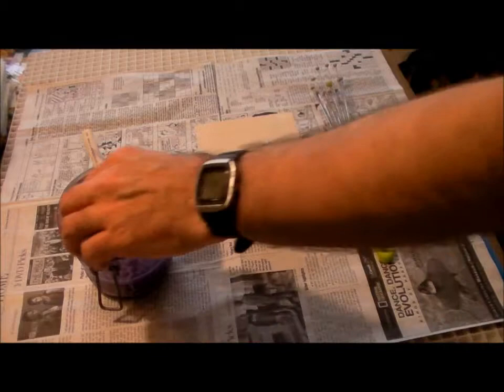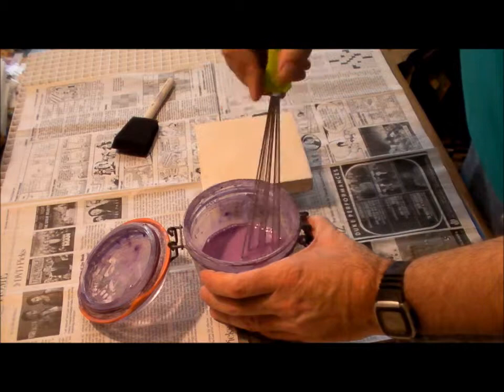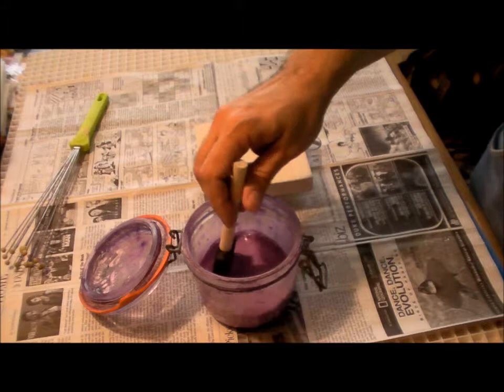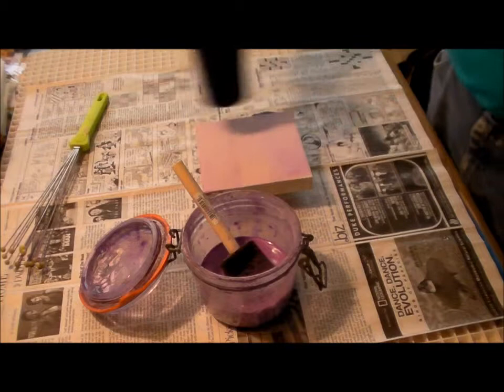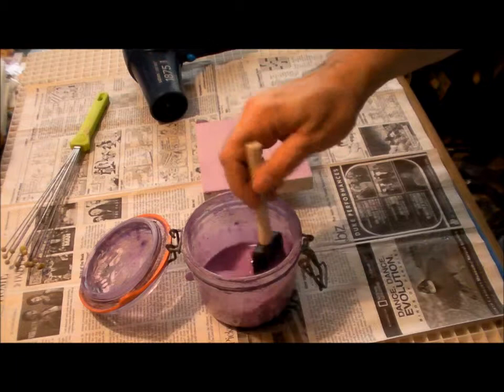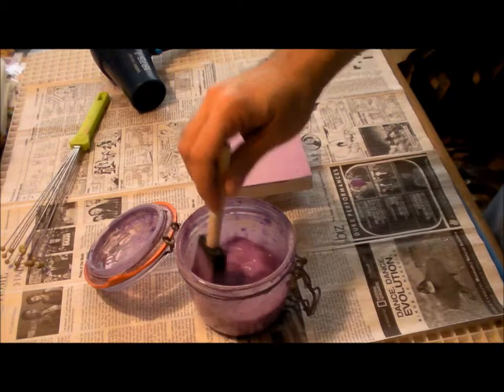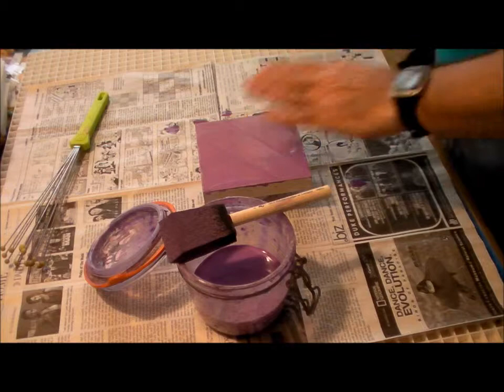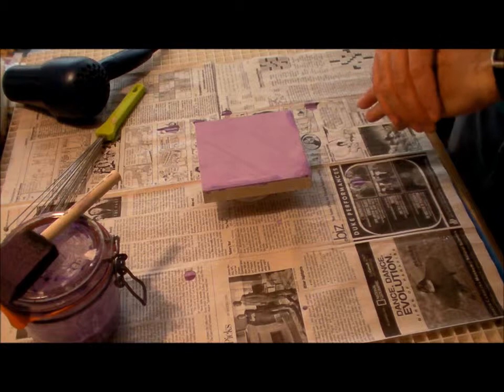Prepping kiln shelves with Primo Primer Kiln Wash